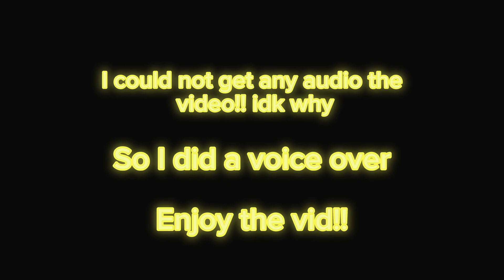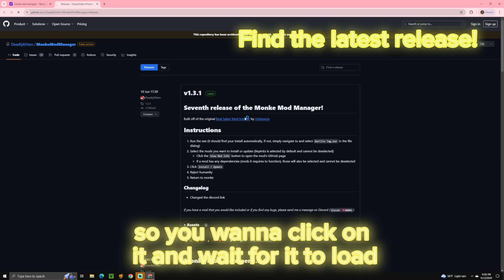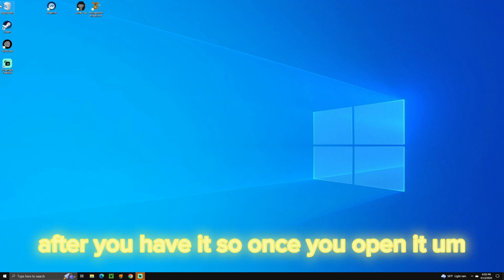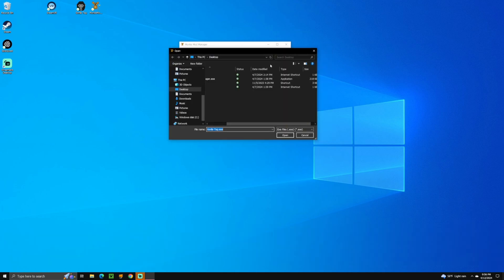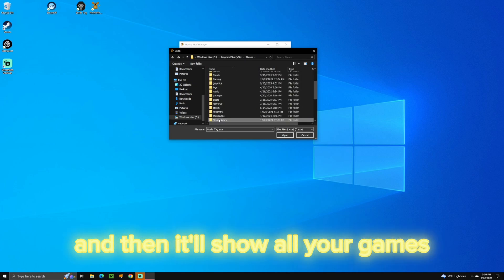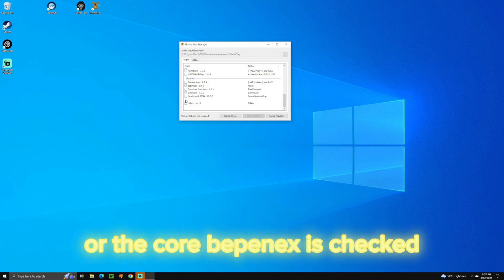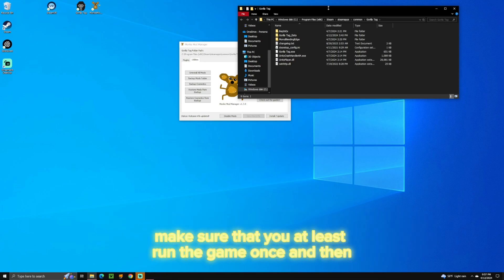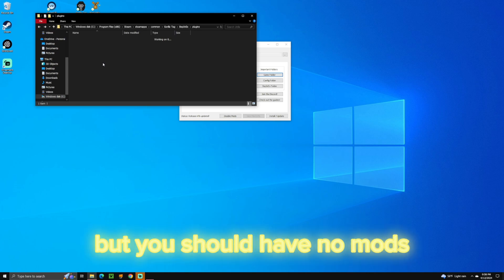How to mod Gorilla Tag! (Cloud's Revamp)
Steps in the video - 1. Download Steamvr and Gorilla Tag 2. Download monke mod manager! (Link above the steps) 3. Go to "C:\Program Files (x86)\Steam\steamapps\common\Gorilla Tag" and douple click GorillaTag.exe! 4. Select Bepinject, Exteninject, TMPLoader, and Utilla in the Library tab 5. Run the game at least once! 6. Go to "GameFolder\BepInEx\Plugins" and drag in mods! 7.Your game is now modded!! Enjoy

*Reminder* I AM NOT RESPONSIBLE IF YOU GET BANNED FOR MOD MENU'S!!